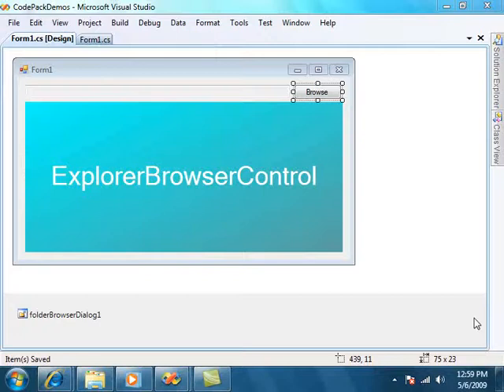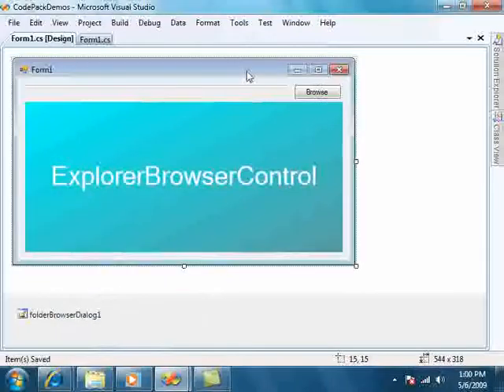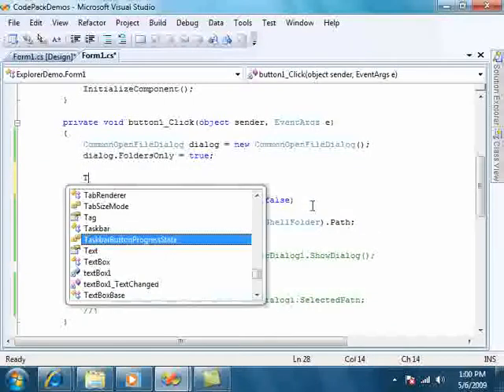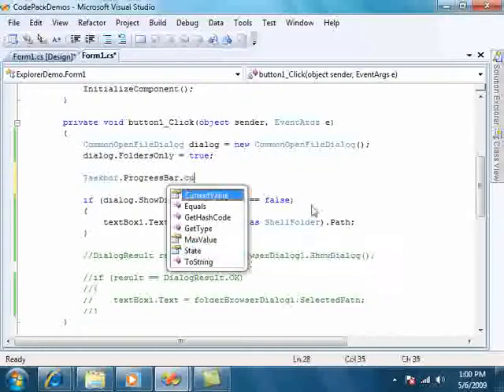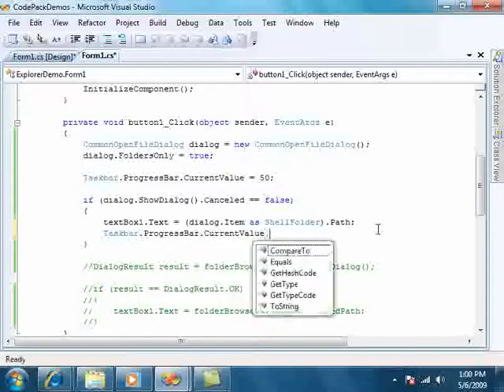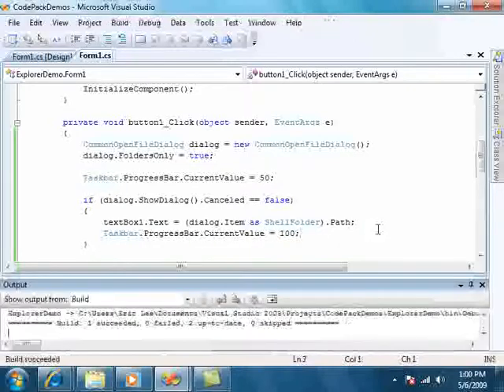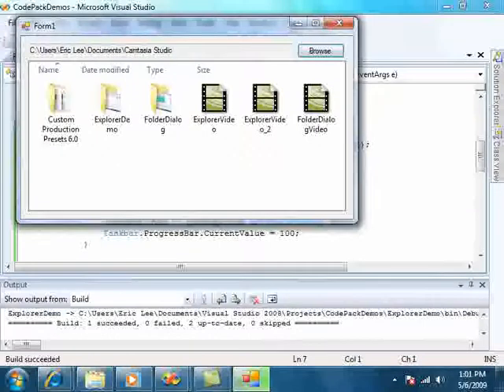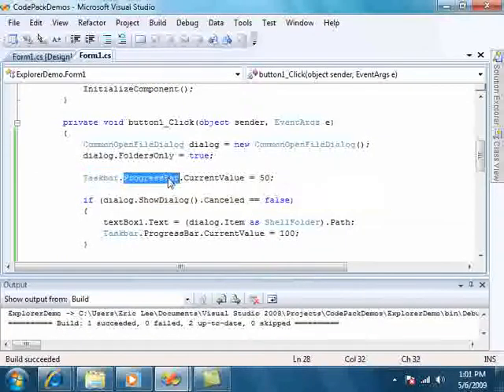Code Pack - Taskbar Progress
Windows API Code Pack for the .NET Framework, Taskbar Progress Sample